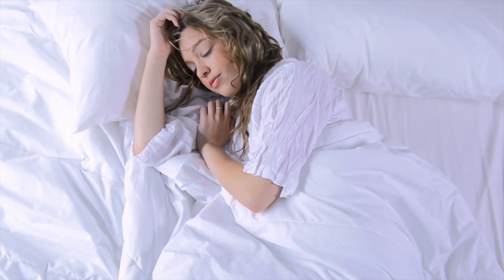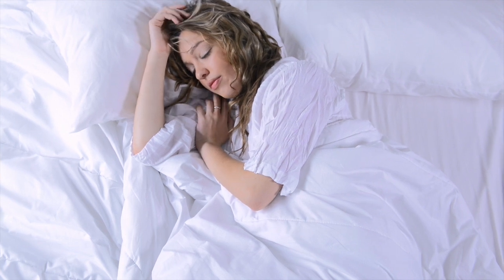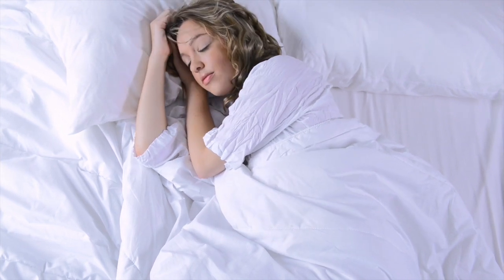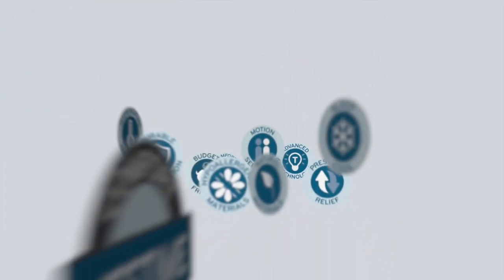Flowers and Plants That Help You Sleep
Sometimes the quest for a good night's sleep can leave you feeling exhausted. It's hard enough to have a good day when you're running on a sleep deficit, but it can be even worse when you find yourself stressing out about how to catch up.

Fortunately, there are some natural, gentle sleep aids out there. Mother Nature has your back when it comes to falling asleep, so try some of these flowers and plants to get a good night's rest. You might be surprised just how powerful some of these petals are!

Jasmine Plant
Jasmine is a fragrant tropical flower that has proven properties as a sleep aid. It has a delightful scent, and if you live in the South, you may be able to plant some where the fragrance will waft into your bedroom window. If not, try using some jasmine essential oil in a diffuser on your night table to surround yourself with this calming scent as you drift off.

Lavender
People have been using lavender to help sleep for hundreds of years. This calming scent can be used just like jasmine in a diffuser, or you can make a flower spray to use on your sheets and pillow instead. To do this, simply add a 10-20 drops of lavender essential oil to a spray bottle filled with distilled water and spray over your bed linens an hour or two before bedtime.

Passion Flower
Using passion flower for sleep is also a good choice. Herbalists use it to manage anxiety and sleep disorders, and you can look for an herbal tea that uses it as an ingredient for a restful drink before bed. You can also purchase dried passion flower to add to your own favorite tea or opt for a supplement instead.

Chamomile
Chamomile is a small, daisy-like flower that smells like apples. It's often used in herbal teas, and you can find plain chamomile tea easily at the grocery store. Chamomile is a calming herb, so try drinking a cup of tea with a bit of honey just before bed to help you relax and ease into sleep. This is a time-honored sleep aid, and the routine of enjoying a hot cup before bed will help you relax.

Valerian
Valerian is an herb that is often used in place of sedatives to help people with insomnia or anxiety fall asleep. Though the plant has fragrant, white flowers, it's the root that has the highest concentration for sleep compounds. Unfortunately, the root often smells unpleasant, so look for a valerian supplement that has been processed to remove the scent. You can also try a "sleepy time" herbal tea that uses valerian as an ingredient but masks the flavor with more pleasant herbs.

The beauty of using natural plants and flowers to fall asleep is that they are typically gentle and easy to use. If you decide to try aromatherapy with a flower spray or diffuser, choose your flower by scent, as your reaction will be highly personal. Likewise, choose an herbal or flower tea by taste. After all, you won't want to drink it if you don't like the flavor! It's worth experimenting with sleep-inducing plants and flowers to find what works for you. Once you do, you'll be well on your way to a great night's sleep!